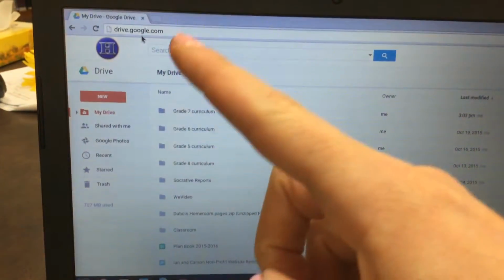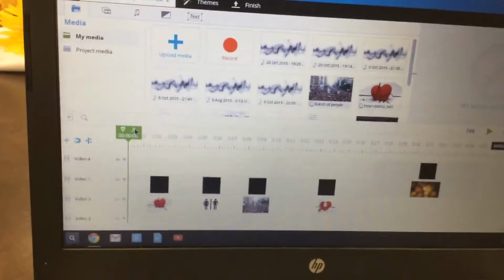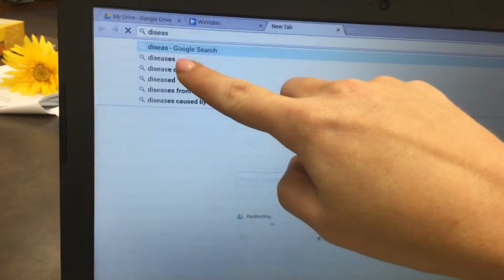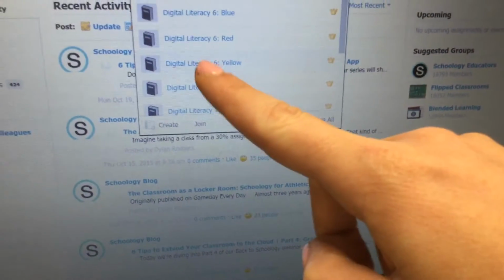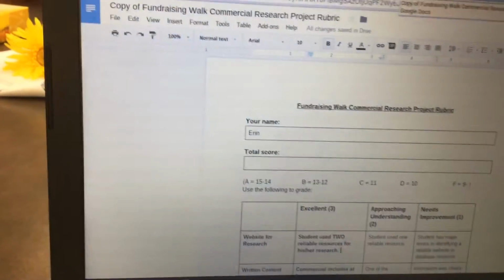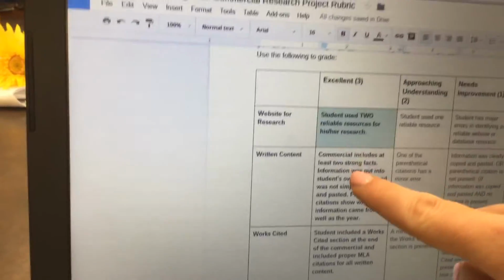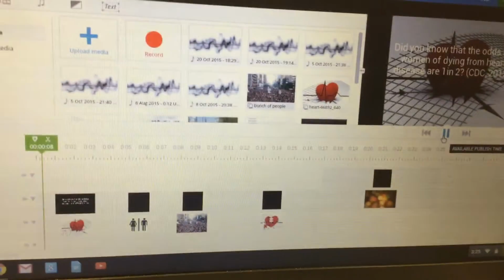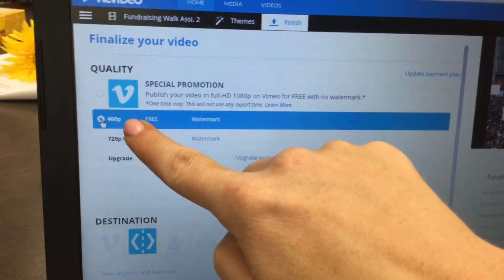Grade 6 Research Assignment 8